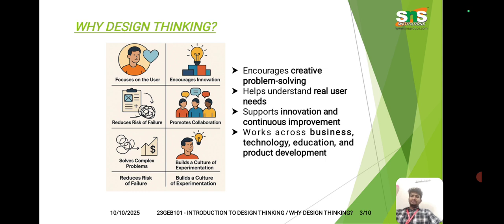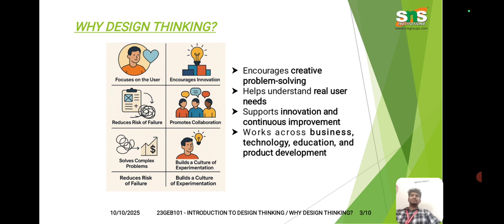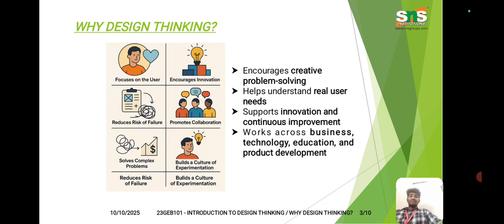Introduction to Design Thinking & Innovation | What is DT? | Why it Matters? | SNSInstitutions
This video introduces Design Thinking as a human-centered approach to solving problems creatively and effectively. You will learn what Design Thinking is and why it matters in today’s world of innovation and rapid change. Watch to understand how this method helps create meaningful, user-focused solutions across any field.